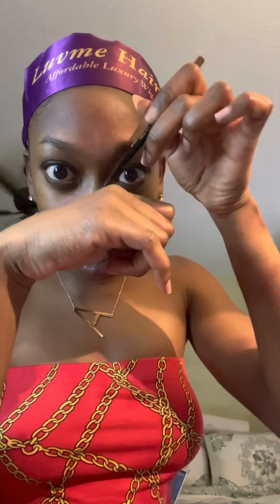Bottom Shelf Makeup Tutorial . Ft. SALLYS makeup brand - collab .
My basic ass makeup routine .

PART ONE .

Nothing too special . I worked at SallyBeauty for a while so i decided to try their concealer and ive never looked back Collab in the colors (9)Caramel/Tawny AND (10) Mocha .
They are roughly about $14-$15 each

&& . juviasplace (is a melenated girls best friend , theres SOMETHING in that line for everyone though )
Im using the *Dark* bronzer Duo . To contour .

Shoutout LuvMehair as always .

Ps. Im NEW to making makeup videos.  Any advice or constructive criticism is welcome . Positive or negative . Lay it on me .